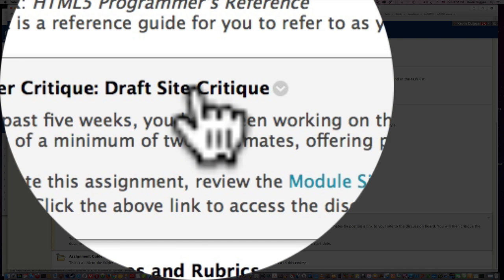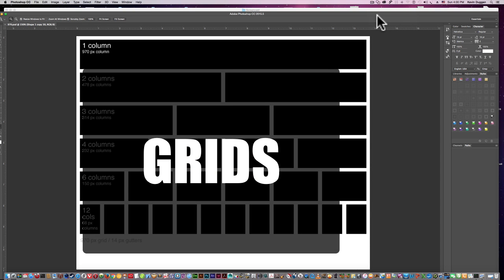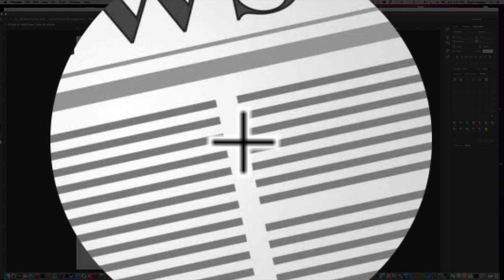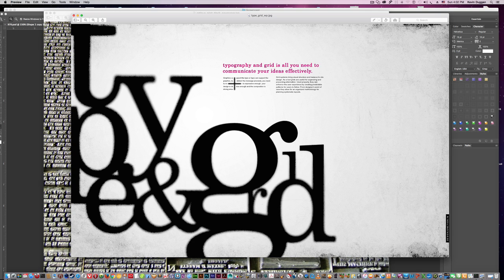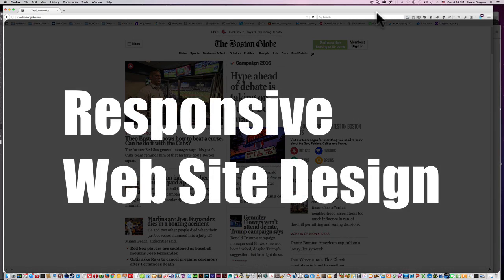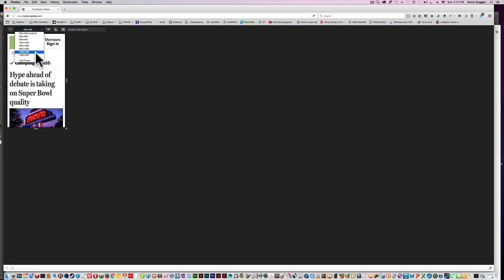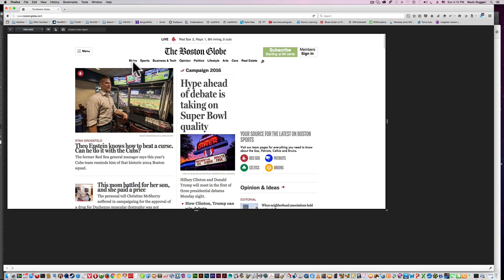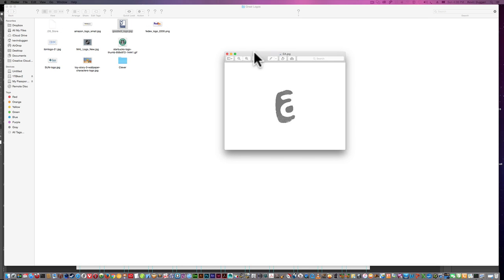IT270 WEEK SIX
Posting URL, Grids,Responsive Design, White Space